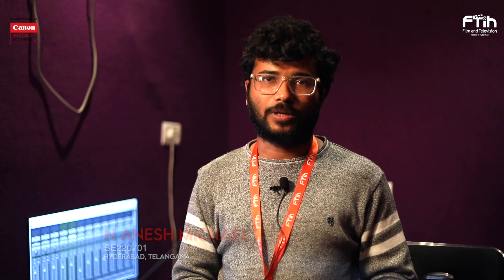Testimonial of our Sound Engineering Student | N ANESH MICHAEL | FTIH HYDERABAD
It was a pleasure to have FTIH film school student, N ANESH MICHAEL, with us. He is one of the most dedicated students. He is passionate about his work and always strives for perfection. His creativity and leadership skills make him an asset to any team environment.

NAME : N ANESH MICHAEL
ID NO. : DB220701
FACULTY : SALMON JAKKALA

 to learn more.